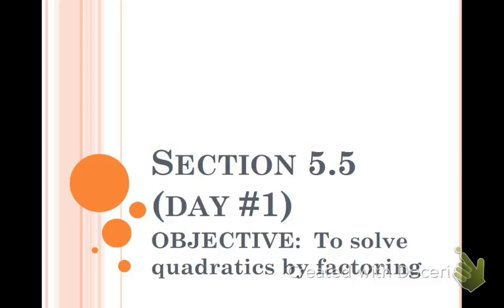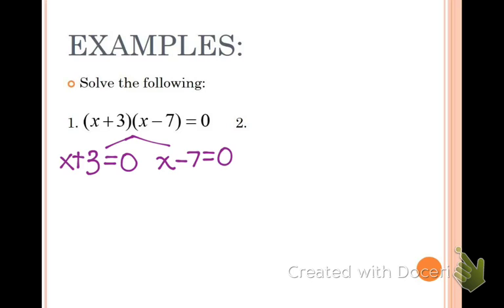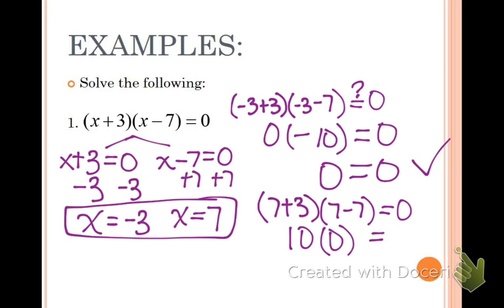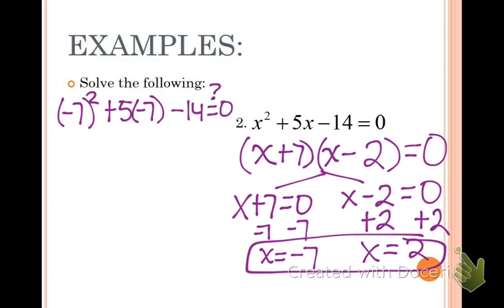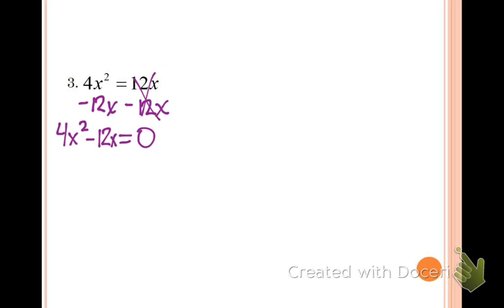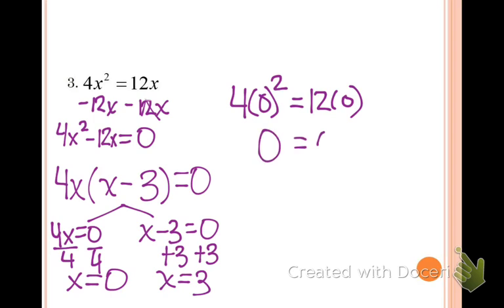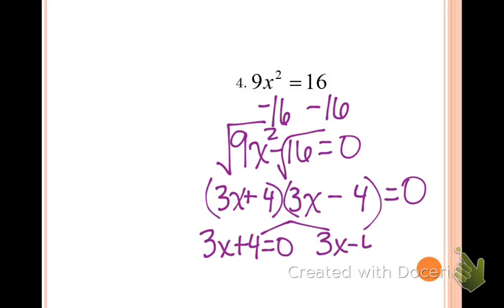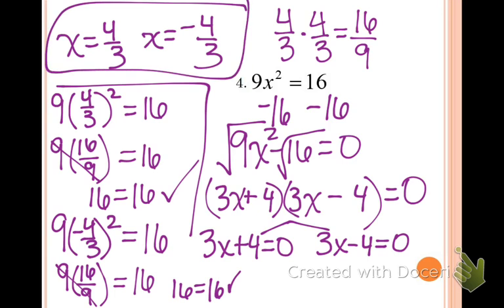Algebra II 5.5 Day 1 Notes